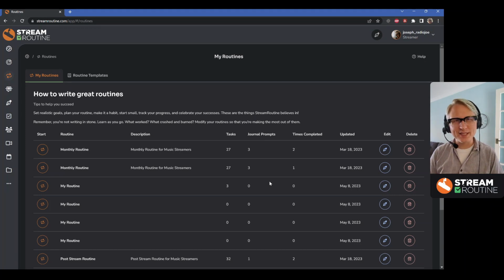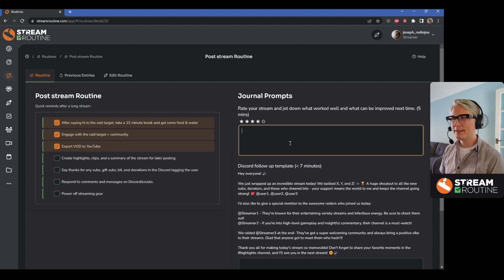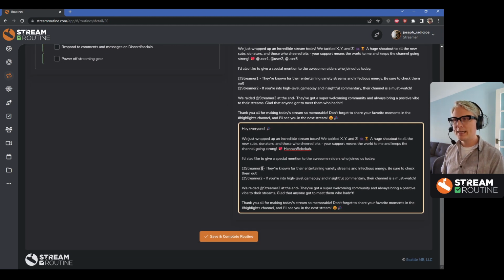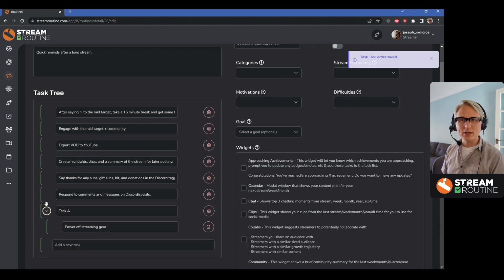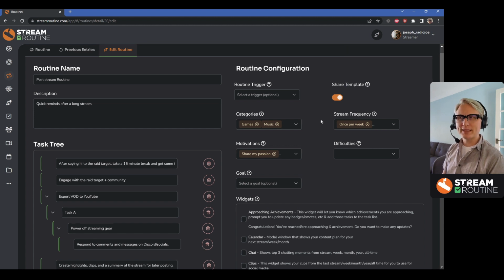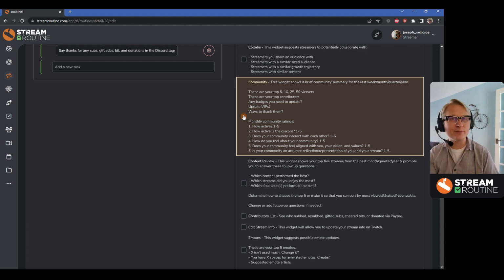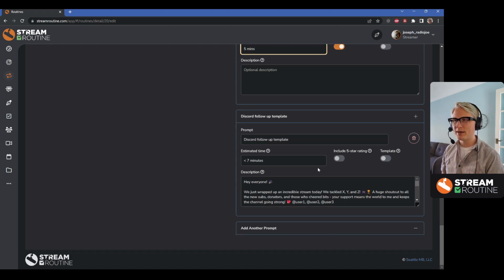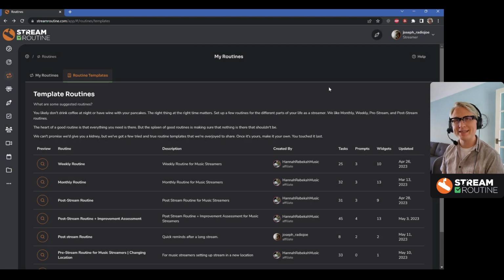SR Beta - Routines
UPDATE on June 8th, 2023! StreamRoutine is no longer in beta, you can fully sign up

twitch chat bot twitch chatGPT chatbot Twitch Free Twitch chatbot twitch chat bot, twitch chatGPT, chatbot Twitch, Free Twitch chatbot